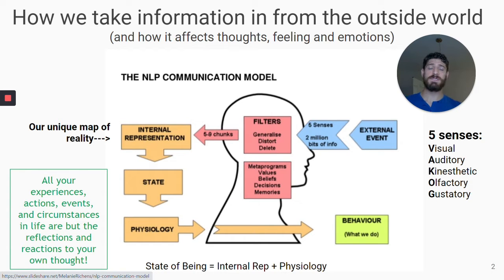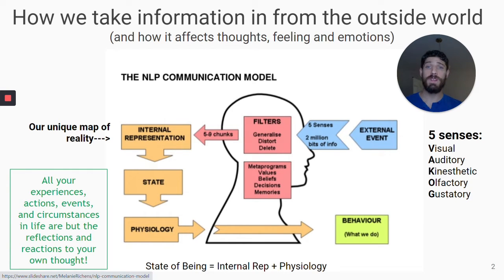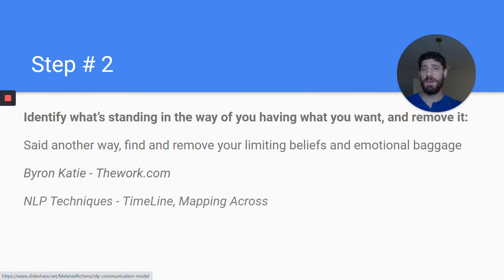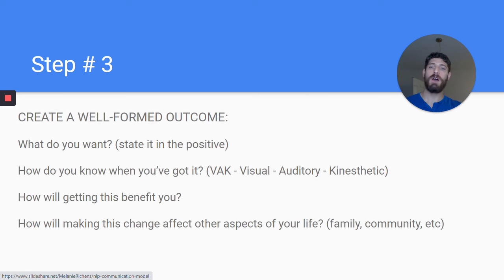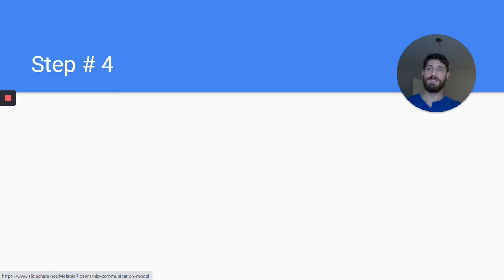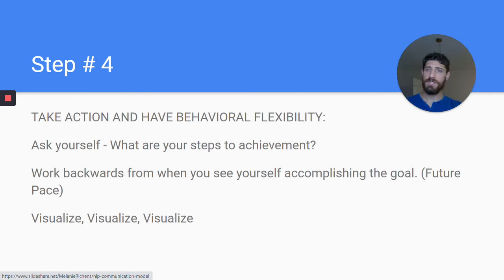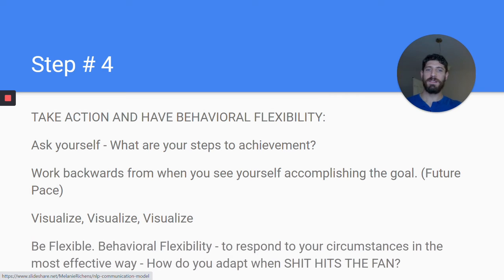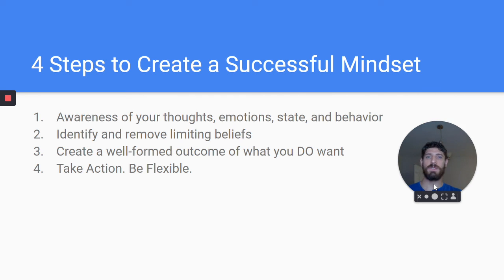The 4 Steps to Create a Successful Mindset